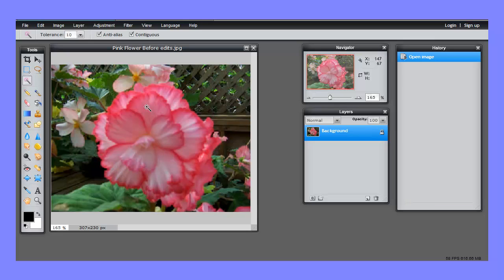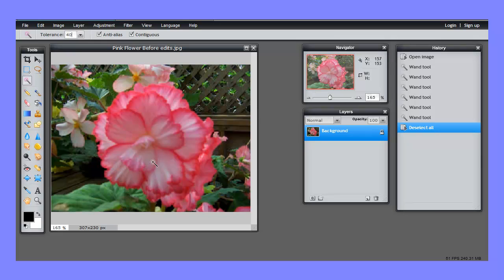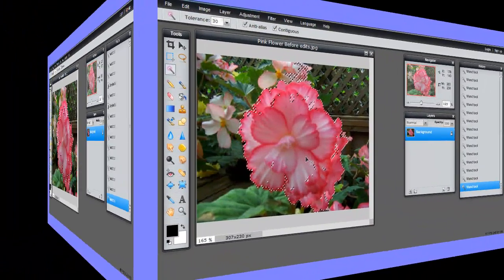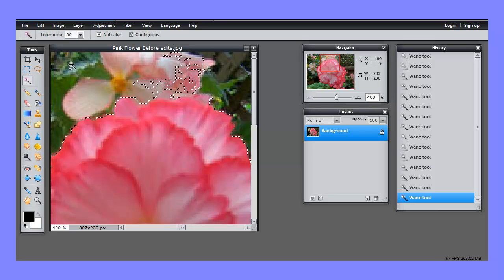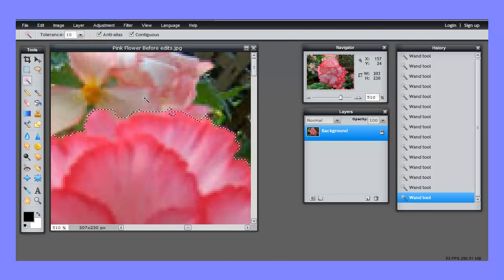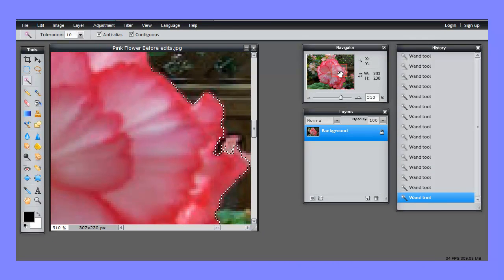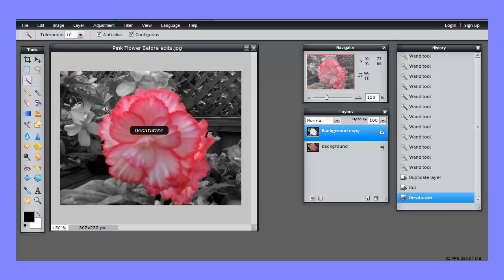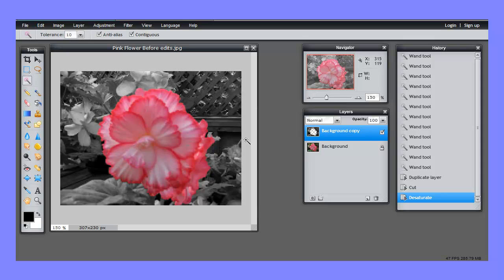Using the Wand Tool in Pixlr, Part 2.mp4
Using the wand tool with the Tolerance adjustment to select complex items.